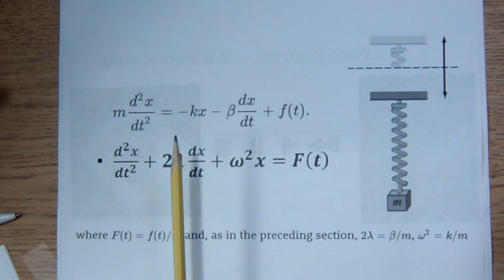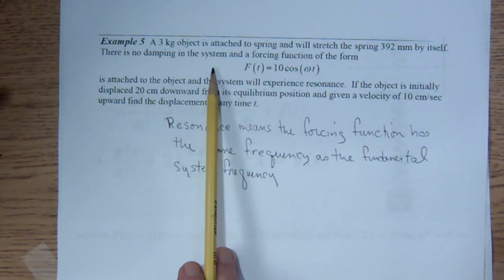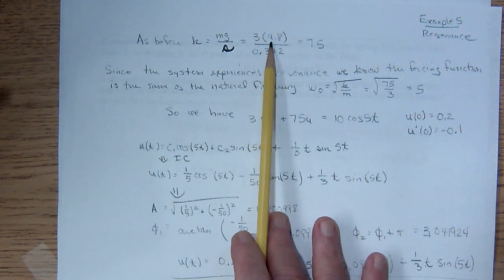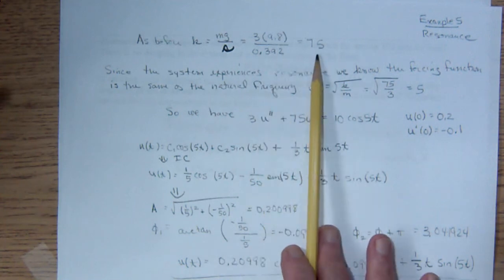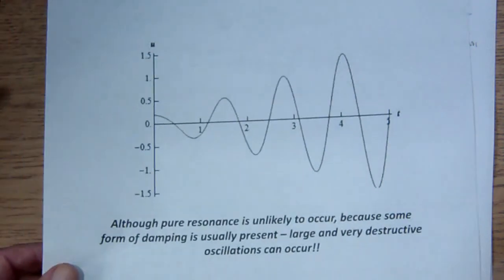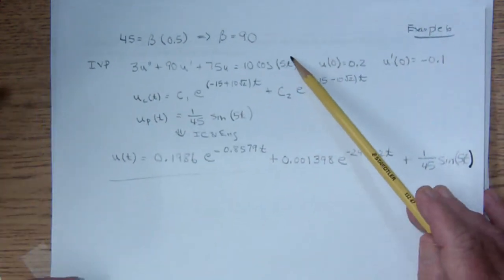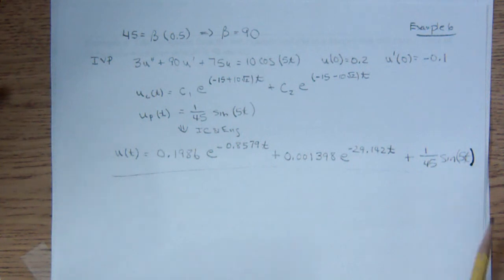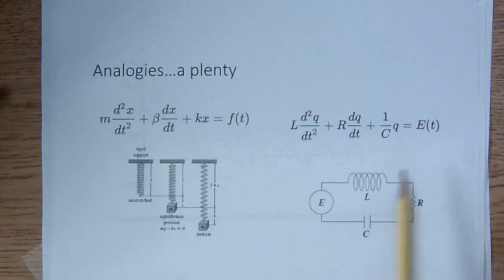Chapter 5 Video 4